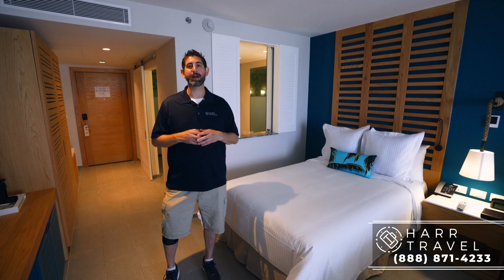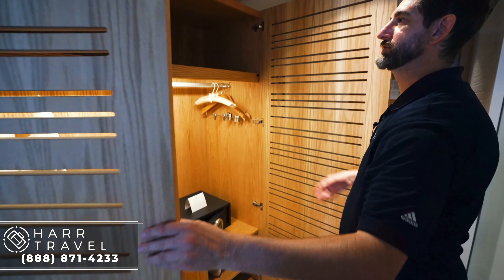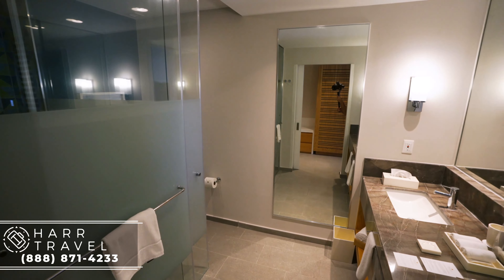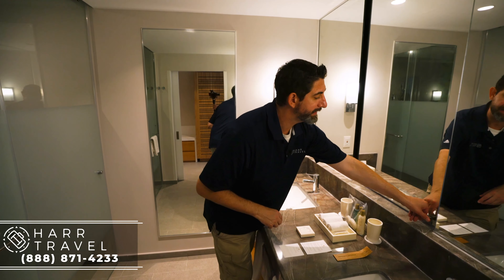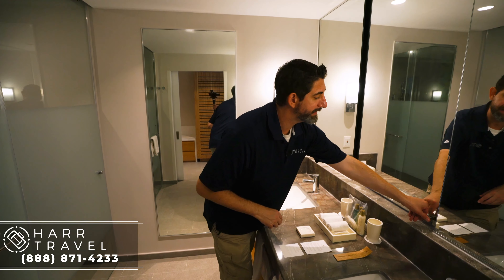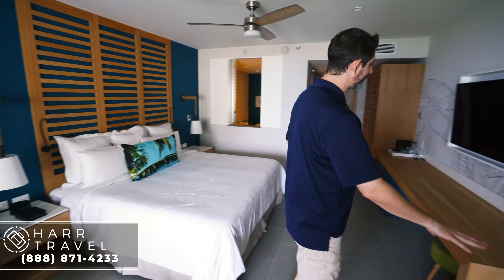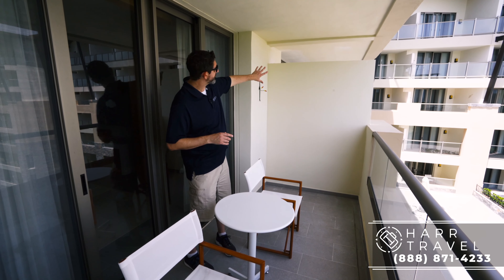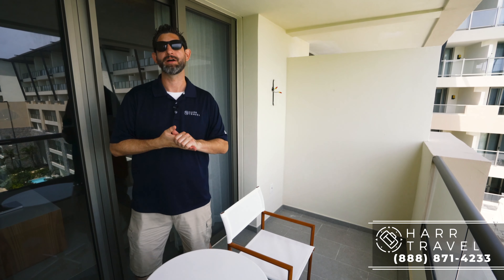Family Suite | Dreams Natura Resort & Spa | Full Walkthrough Tour & Review | 4K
Join Danny as he tours the Family Suite located at the brand new Dreams Natura, Resort & Spa. For that family looking for a little extra space to spread out, as well as two different bedding configurations this could be the perfect room. It is essentially a standard Junior connecting to a Junior Double so you are guaranteed to have the extra beds for that family looking for a connected room.

Family Junior Suite Ocean View
- 1 King bed & 2 double beds
- 1066 ft.2 / 104 m.2
- Separate living area
- Marble bathroom with shower
- Private balcony with Ocean view.
- Up to 6 guests with a maximum of 5 adults

Unlimited-Luxury
Here at Dreams Natura Resort & Spa, our family-friendly beachfront resort offers guests an Unlimited-Luxury vacation, where everything is included: 24-hour access to unlimited food and beverage options, à la carte dining, endless activities and more.

At Dreams Natura Resort & Spa, these amenities include:

- Limitless access to gourmet à la carte dining options without reservations required
- Unlimited international and domestic top-shelf spirits
- Unlimited natural fruit juices and soft drinks
- 24-hour room* and concierge services
- Pool and beach wait service
- Daily refreshed mini-bar with soft drinks, juice, bottled water and beer
- Daily maid service
- Endless daytime activities and live nightly entertainment
- Theme parties, oceanfront bars and entertainment venues
- No wristbands required
- Free Wi-Fi
- All taxes and gratuities
- Unlimited-Luxury for couples and couples with children.

Gourmet Dining
Dreams Natura Resort & Spa offers a variety of international dining options including à la carte restaurants, a buffet, grill and a cafe. Private dining is available for an additional cost in the wine cellar, chef’s table or at romantic spots at the resort.

No reservations are ever required. 24-hour dining options allow guests to enjoy late night bites at World Cafe.

Activities
Do as much or as little as you like at Dreams Natura Resort & Spa. After all, it’s your vacation.

Waterpark & Lazy River Children’s Waterpark
- 4 waterslides
- Giant splash bucket
- Family Waterpark
- Lazy River 607 ft flowing pool
- 2 splash buckets
- Palm tree water curtain
- Relaxing Nature Sounds
- Cool off in one of our four swimming pools including an activities pool, infinity pool, adults only pool and children's splash pool
- Soak in the view and take flight on our Rollglider aerial ride
- Drop off the kids at the Explorer’s Club
- Keep your older ones entertained at the Core Zone Teens Club
- Zipline over the jungle, go on a cave expedition, discover a hidden cenote or island on an excursion nearby*
- Tee off at a nearby professional golf course with complimentary green fees*

Indoor/Outdoor Activities
- Ping Pong
- Board Games
- Rollglider Aerial ride
- Waterpark
- Lazy River
- Tennis court
- Live musical performances
- Stage shows
- Yoga
- Spanish lessons
- Cooking and cocktail classes including wine and tequila tastings
- Bocce
- Horse Shoes
- Aqua-aerobics
- Bingo
- Dance lessons
- Musical trivia

Dreams Wedding 101
Dreams Natura Resort & Spa avoids the cookie-cutter wedding. Our on-site coordinators encourage you to send images from wedding blogs, magazines, even your Pinterest board, and we'll help turn your vision into reality. Explore our wedding resources to help you plan your dream destination wedding.

Sip, Savor & See
Enjoy dinner, cocktails and live entertainment at one of our neighboring resorts during your stay. Choose from:

Dreams Riviera Cancun Resort & Spa
Dreams Sands Cancun Resort & Spa
Dreams Playa Mujeres Resort & Spa
Dreams Tulum Resort & Spa
Dreams Puerto Aventuras Resort & Spa
Now Jade Riviera Cancun
Now Emerald Cancun
Now Sapphire Riviera Cancun
Sunscape Akumal Beach
Sunscape Sabor Conzumel
Sip, Savor & See Dining Experience Details

The Sip, Savor & See Dining Experience is only good for dinner. This is not a day pass. Guests must make arrangements through the resort concierge by 3 p.m. Guests may choose to dine at any of the restaurants that are serving dinner. Guests are responsible for cost of transportation to and from the resort. A maximum of 4 people are allowed per seating. Special restrictions may apply for Christmas and New Year’s Eve dinners and special events. Guests can utilize the facilities at the resort they are visiting from 6 p.m. to 1 a.m., including bars and theater.